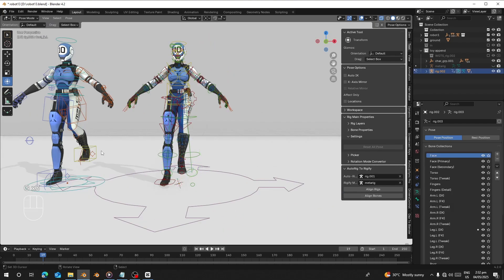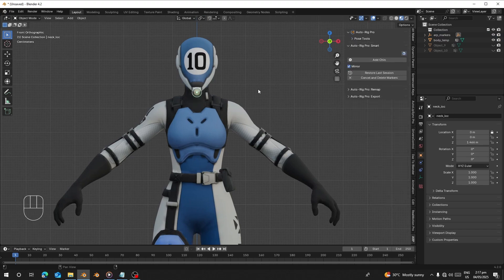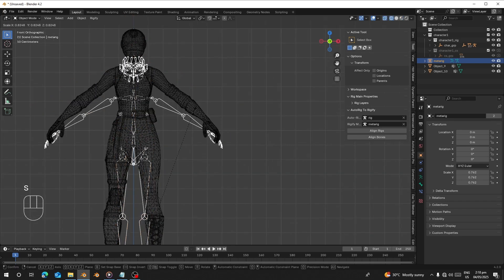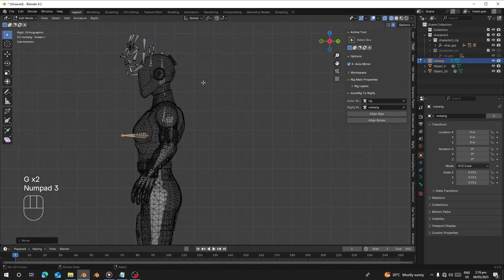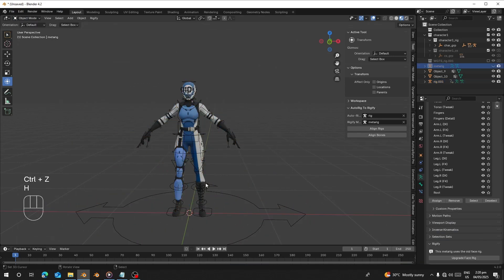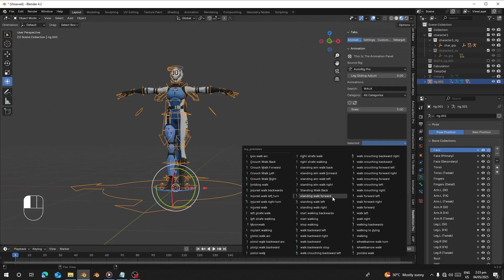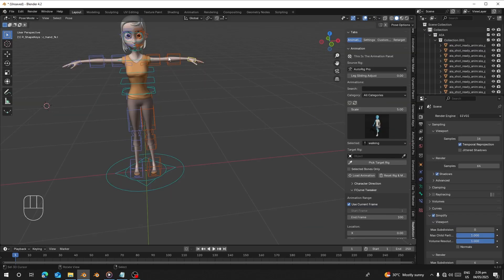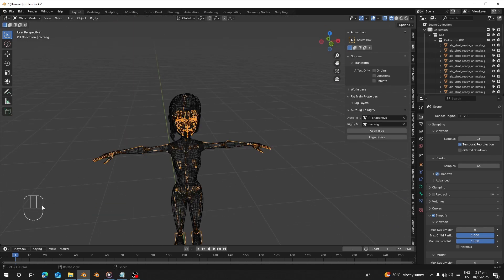Auto-Rig Pro to Rigify in One Click! | Auto Alignment Addon for Blender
This free Blender addon automatically aligns a Rigify metarig to your Auto-Rig Pro (ARP) reference bones. Use ARP’s quick marker placement, then switch to Rigify for final rig generation. It’s the best of both worlds—fast setup with your preferred rig system!

✨ This addon is completely free! If you find it helpful, you can support the development by purchasing any of my other addons . Your support means a lot and helps me keep making useful tools for the Blender community.